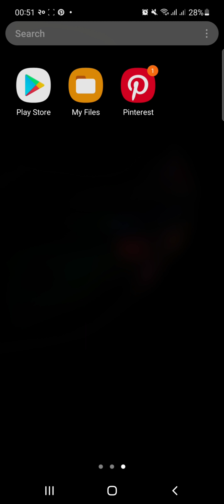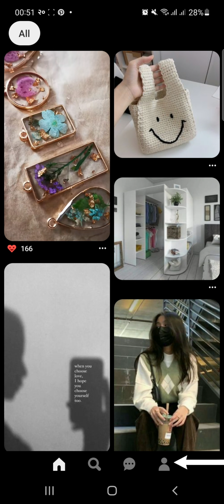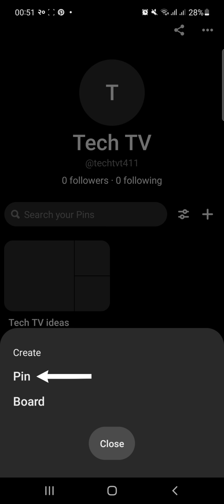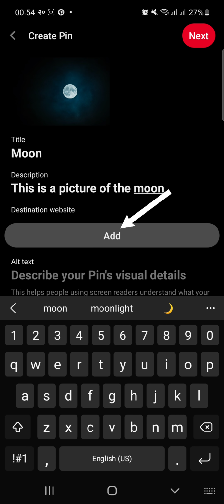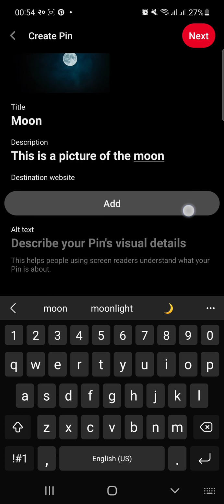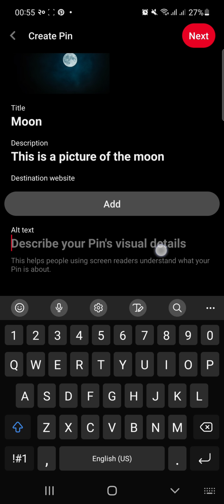How To Post Photos / Videos on Pinterest (2022)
In this video, I am going to guide you to post on Pinterest.

To create a post on Pinterest, you must go to your profile. Then, tap the add icon to add a pin. And select any picture or video. Next, add the details of the image. And save the pin to your board.

Down below are the steps to Post on Pinterest:

STEP 1: Open Pinterest
STEP 2: Tap the profile icon
STEP 3: Tap the add icon
STEP 4: Tap Pin
STEP 5: Select a picture or video
STEP 6: Tap Next
STEP 7: Add a title
STEP 8: Enter the description
STEP 9: Link the image to a website
STEP 10: Add Alt text
STEP 11: Tap Next
STEP 12: Select the board to save the pin

CHAPTERS
0:00 - Intro
0:23 - How to post on Pinterest
1:39 - Outro

Hey EveryOne!